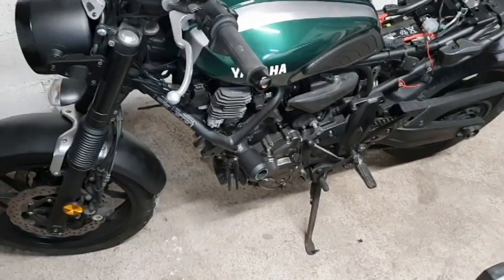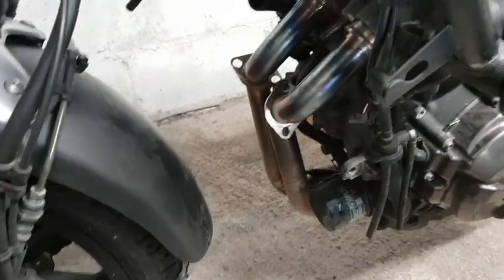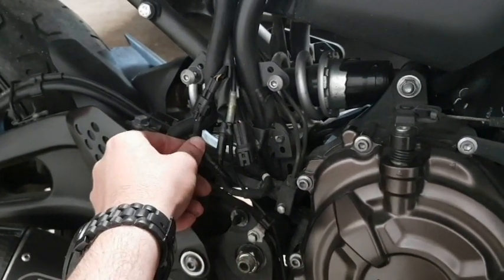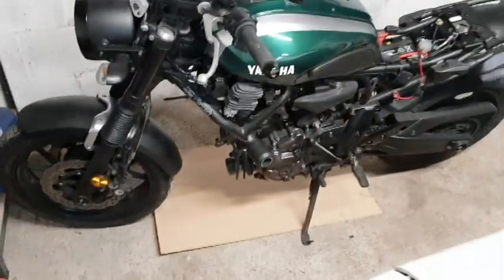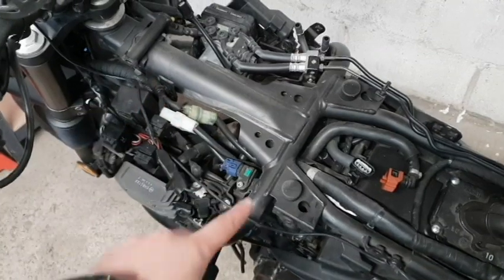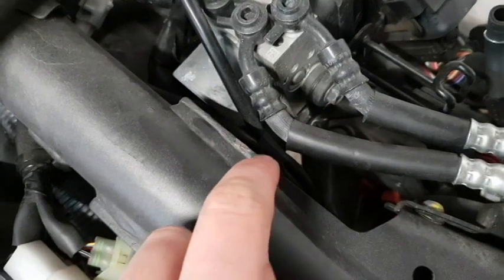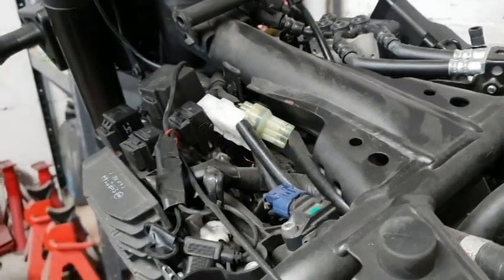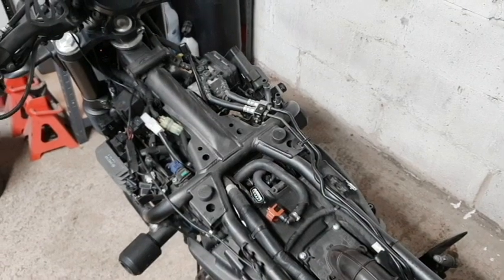XSR700 Dismantlement Vlog #1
Episode 1of my XSR700 dismantling Vlog in which I remove exterior parts and uncover a bit of shoddy Yamaha workmanship. Also applicable to MT07 and FZ07